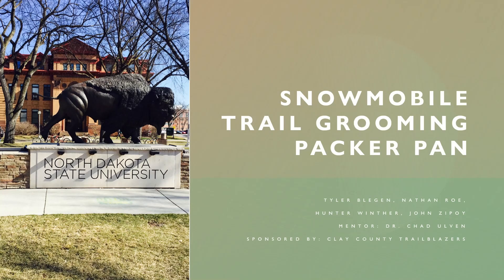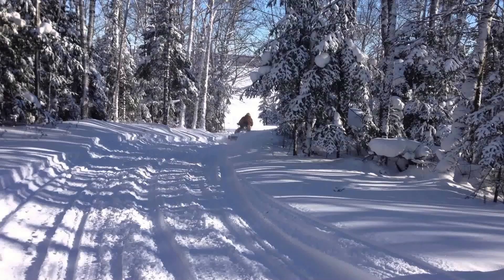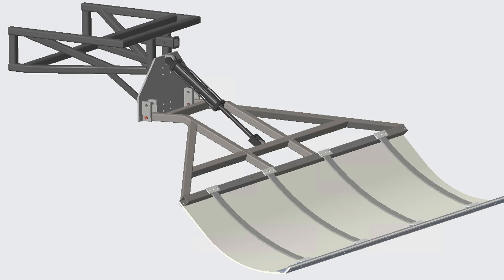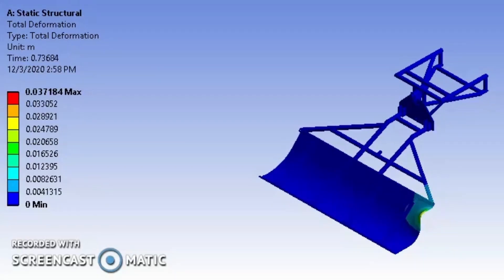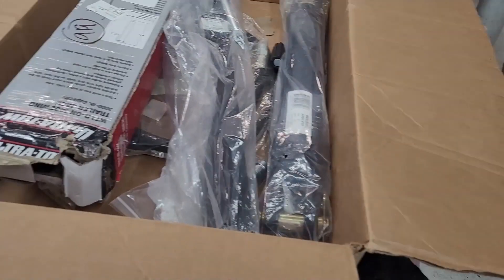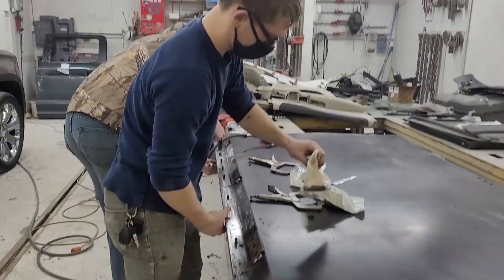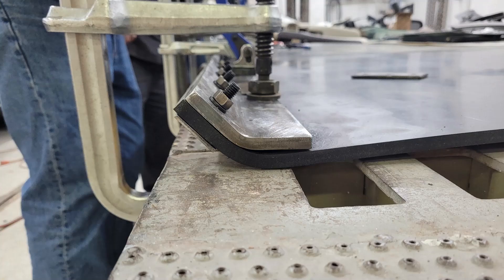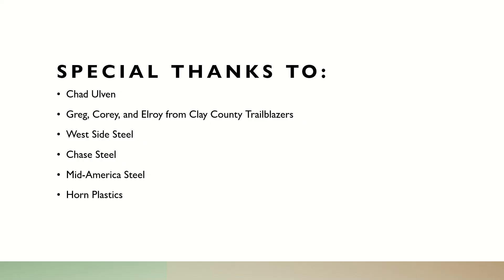Snowmobile Trail Grooming Packer Pan - Group Sponsored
The problem with snowmobile trail grooming is that it can be difficult to keep trails up to date when snowfall is frequent, and excessive snowfall can make each pass as difficult as the previous ones. A way to combat this issue is with the use of a Snowmobile Packer Pan, which is a device that is used after the first snowfall of the year with the purpose of creating a compact base layer of snow to aid future grooming.

Tyler Blegen
Nathan Roe
John Zipoy
Hunter Winther
Mentor - Dr. Chad Ulven